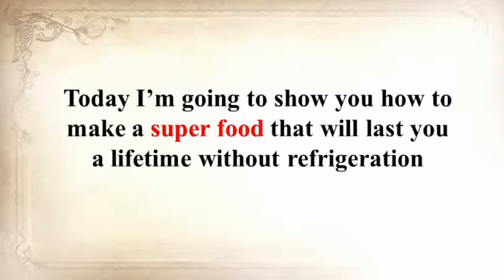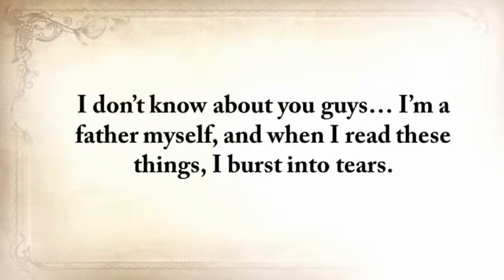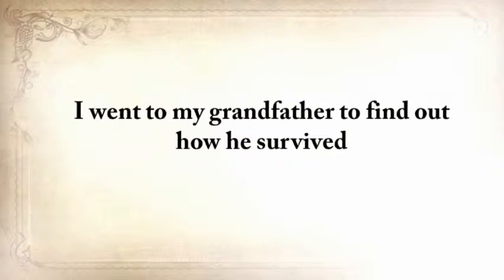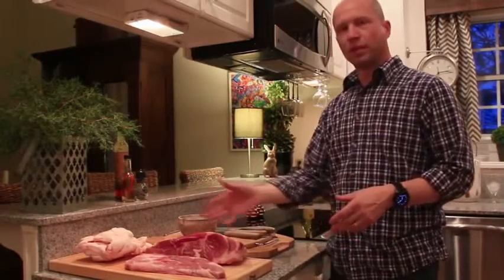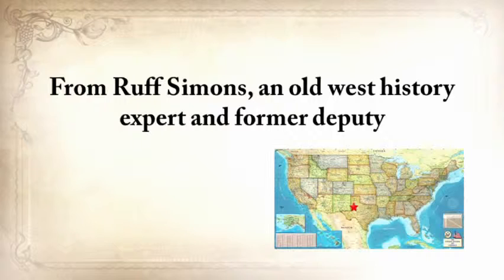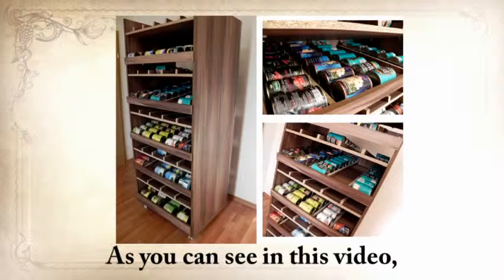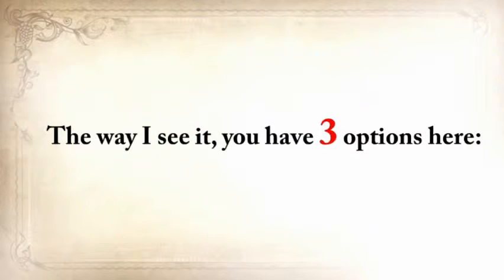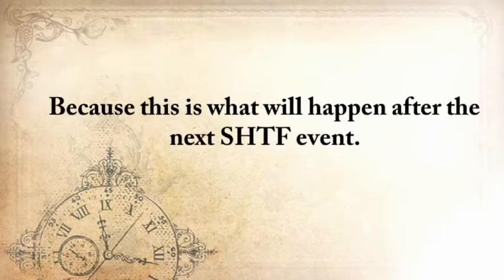Superfood Frank - How to Make Superfood Frank's Raw Beet Juice Drink - Superfood Frank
Video Title: How to Make Superfood Frank's Raw Beet Juice Drink
Username: Superfood Frank
Views: 86,610 views